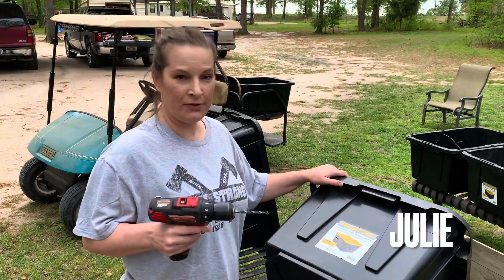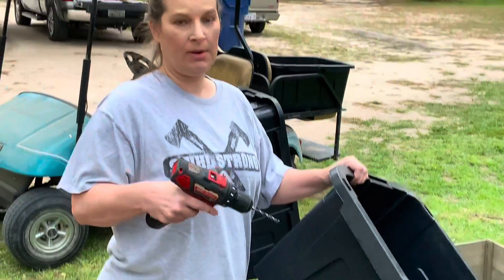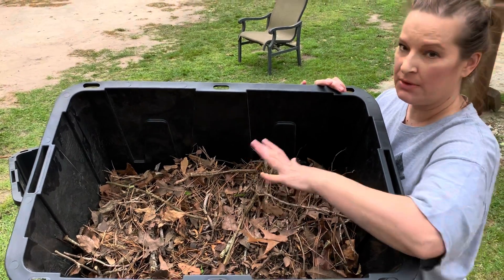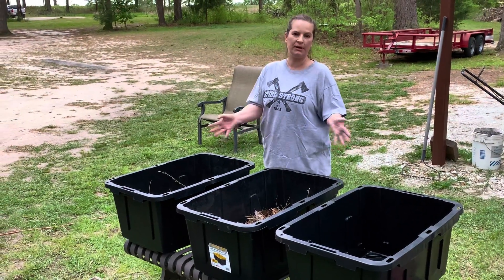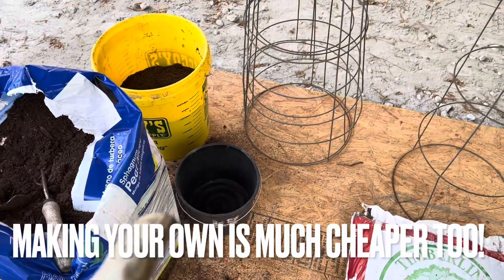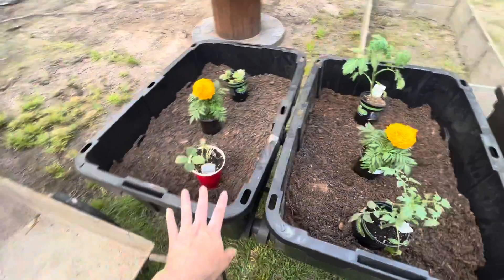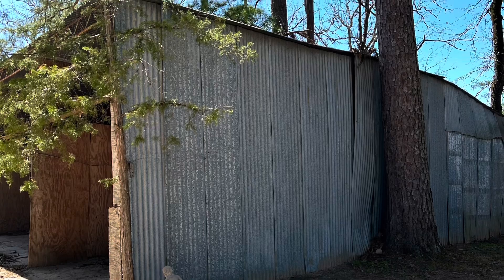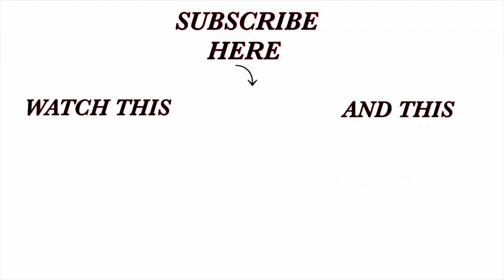EASY DIY CONTAINER GARDEN USING TOTES * HOW TO SET UP A CONTAINER GARDEN * PROJECTS GALORE!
Hey y’all, today Julie is sharing and EASY DIY CONTAINER GARDEN USING TOTES video. And she’ll show you HOW TO SET UP A CONTAINER GARDEN. There had been PROJECTS GALORE lately!